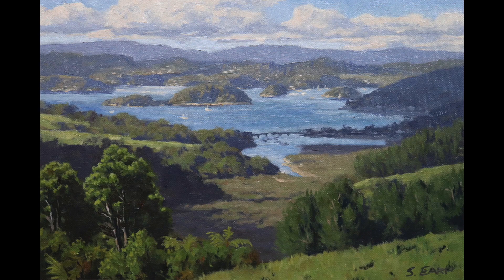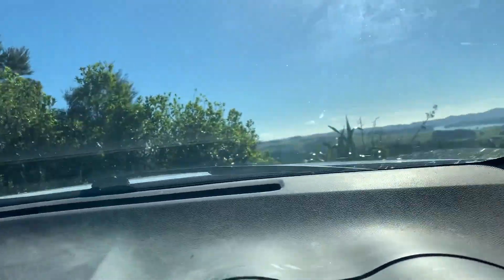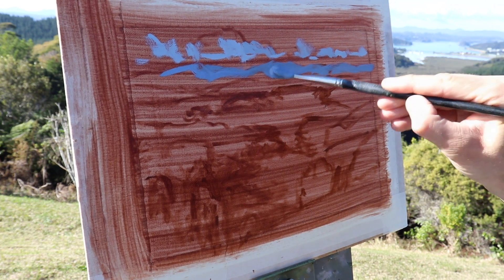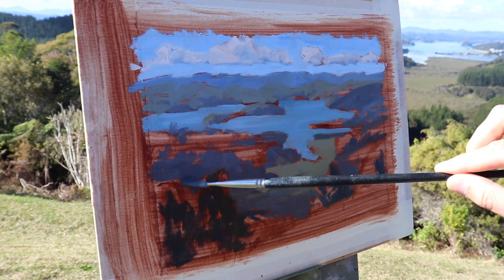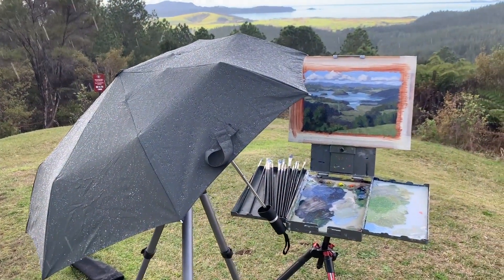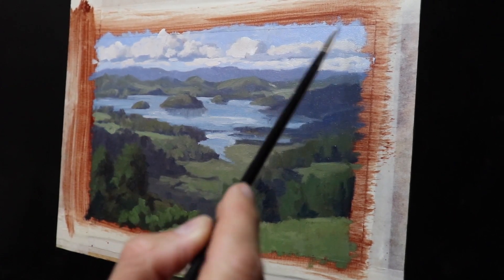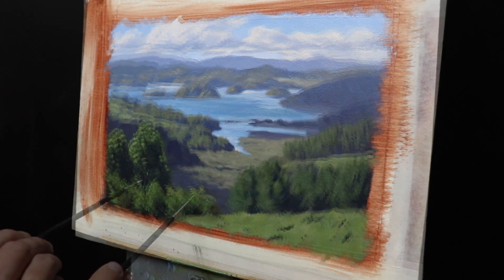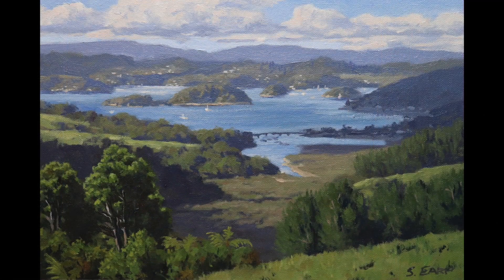Improve Your Painting, Paint Outside!!!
Have you ever been sat in your art studio feeling uninspired and like you’ve hit a wall? Well this sometimes happens to me when I’ve spent too much time in the studio and that's when I know I need to get outside in nature and either paint en plein air, or take reference photos or both.

In this video I will show you how to get inspired by getting out in the landscape and painting outdoors.

I will show you how I painted a landscape of a view of the Bay of Islands, New Zealand which started off as a plein air painting and the was completed in the studio where I added more details.

In this painting tutorial I cover the step-by-step process how I painted this art work en plein air and then the details added in the studio. I will also cover the following:

Composition
Colours
Brushes
Plein air painting gear
Plein air painting process - painting the landscape
Studio additions - final details

If you would like to paint along with this, check out the link below for the written notes that accompany this video. Feel free to copy the painting and copy / use the reference photos that are in the written tutorial.